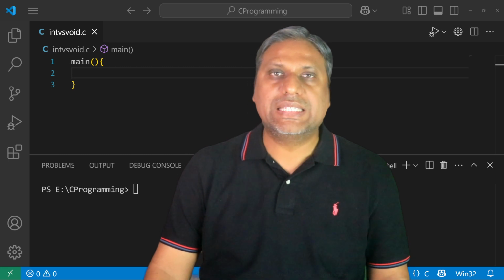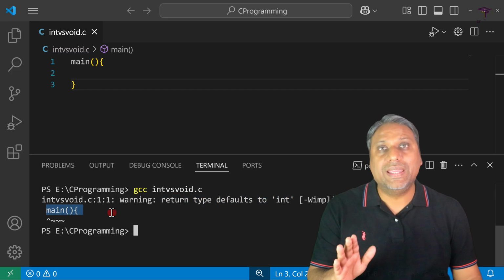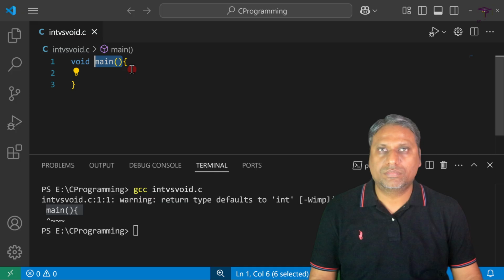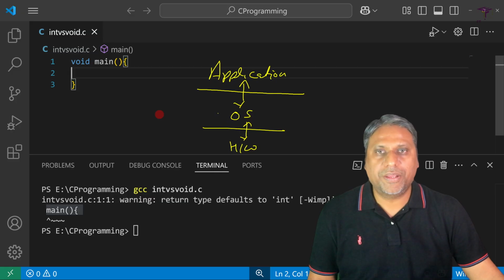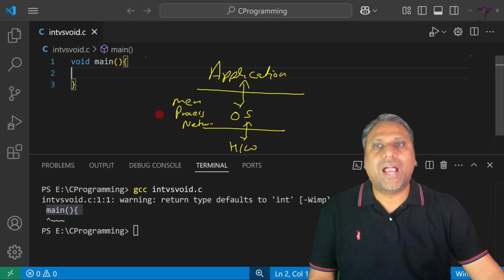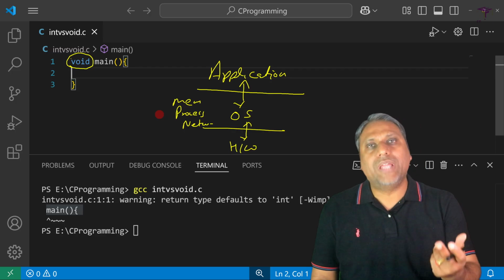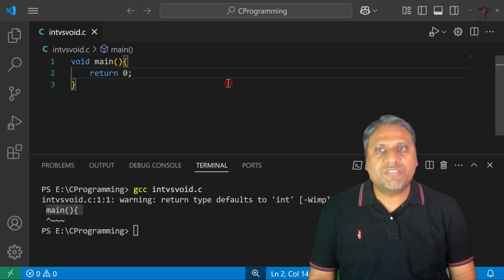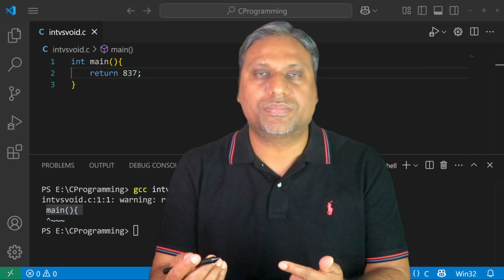Integer vs Void Main in C Programming - Key Differences Explained | C Programming Tutorial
In this video, we explain the key differences between int main() and void main() in C programming and why using int main() is the correct approach. Learn why returning a value (like return 0;) is crucial for proper communication with the operating system and how it affects program execution.

What you will learn:
🔹 Why int main() is better than void main()?
🔹 What happens if you use void main()?
🔹 Why return 0 in int main()?
🔹 OS communication & resource management explained

📌 Perfect for beginners & interview preparation!

Always use int main() with return 0;